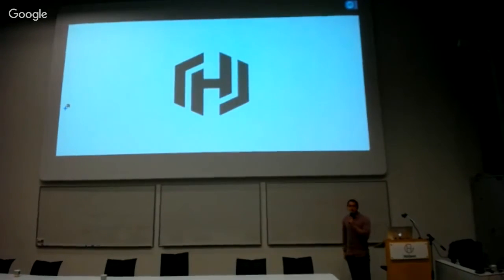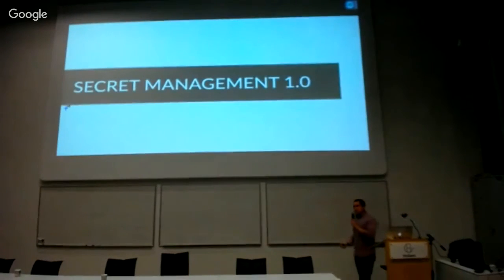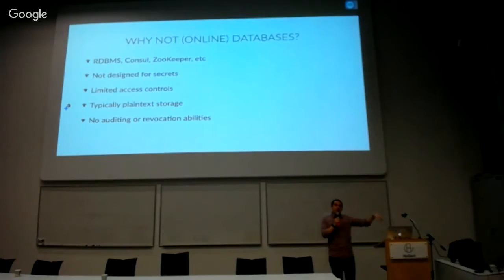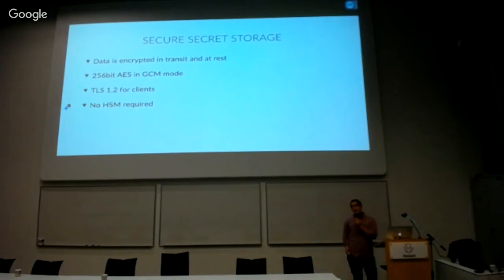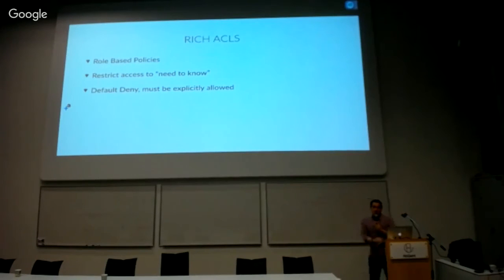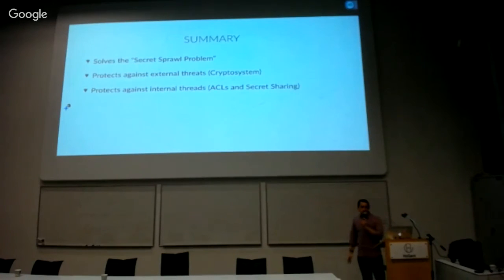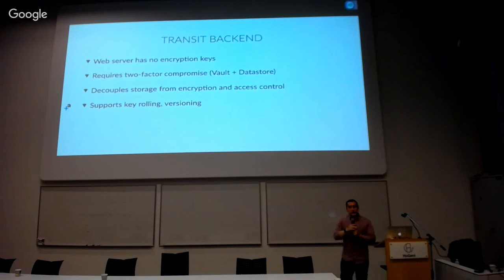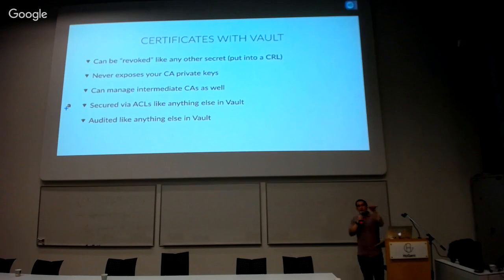Secrets, Certificates and Identity with Vault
Mitchel Hashimoto
Config Management Camp 2016 Gent